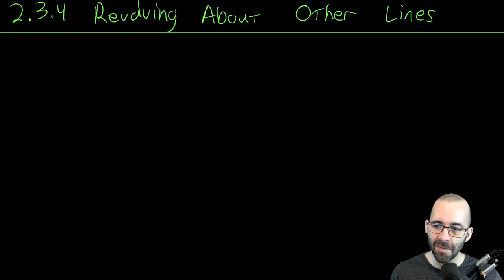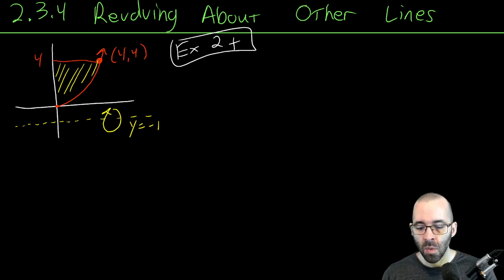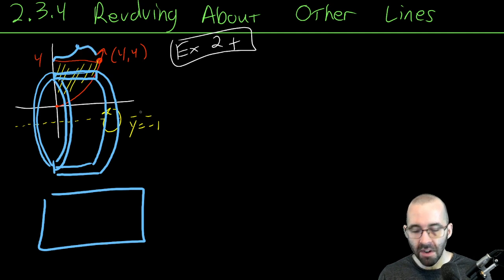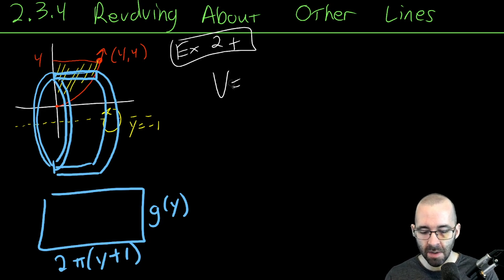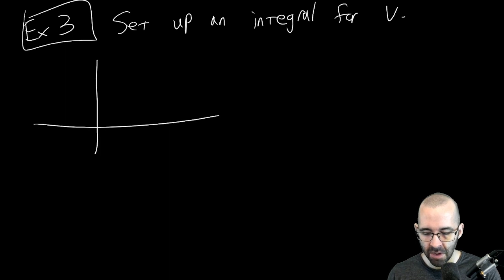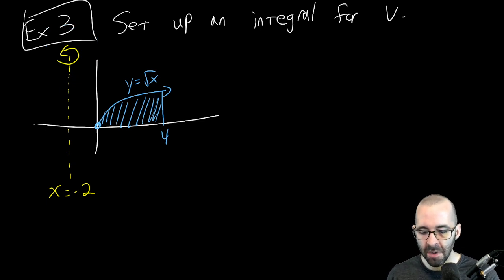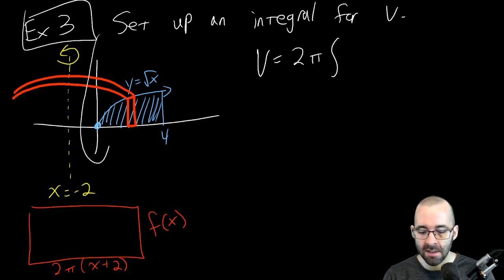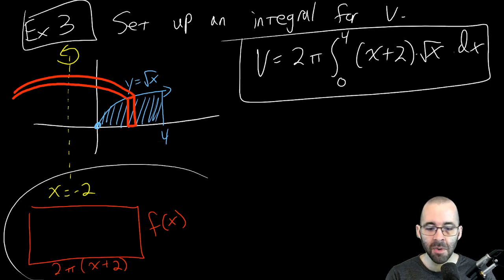2 3 4 Revolving Around Other Lines